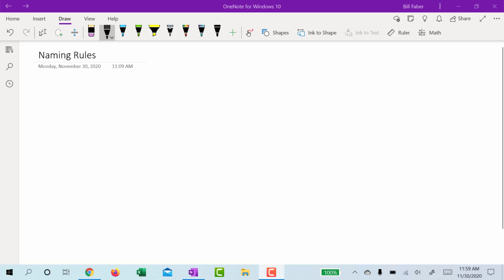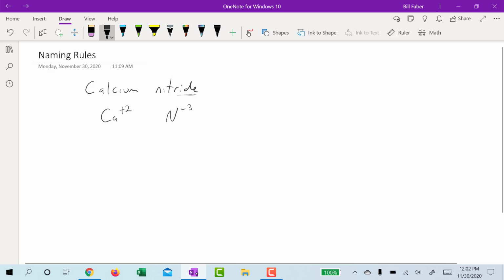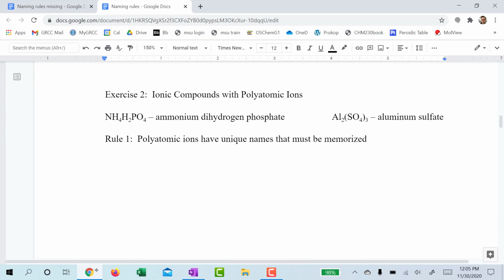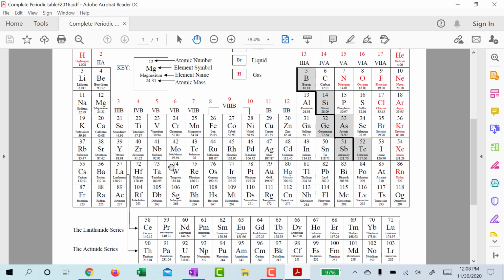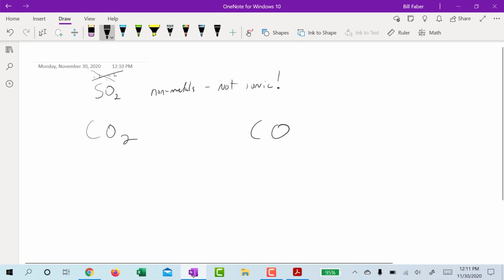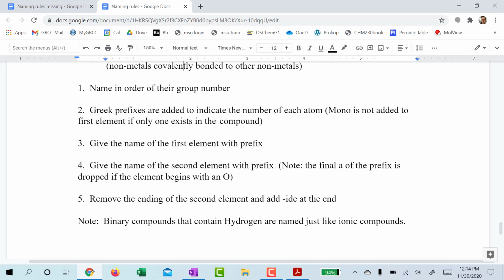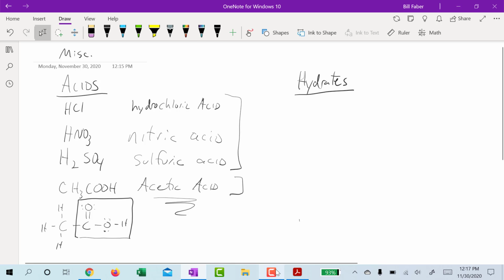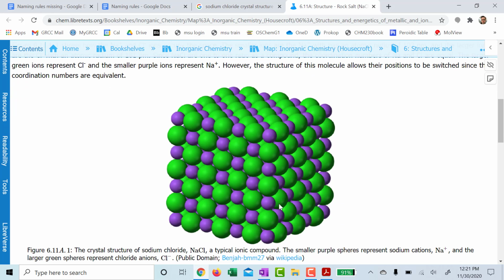CHM 130 Compounds Naming